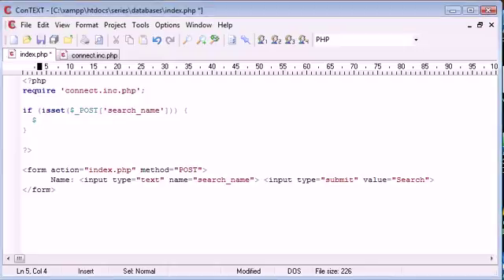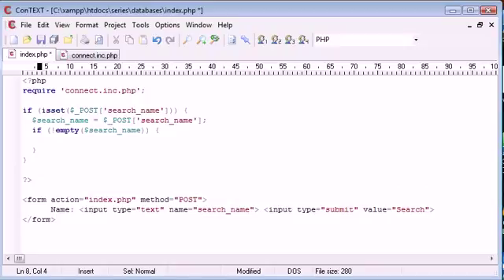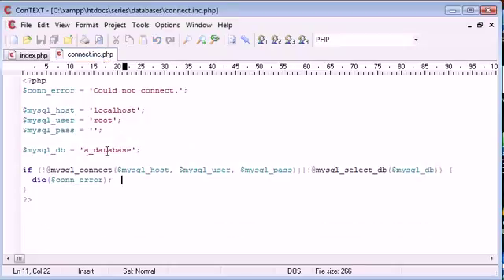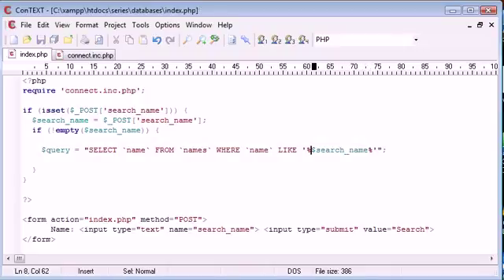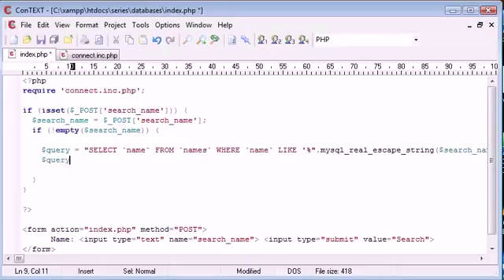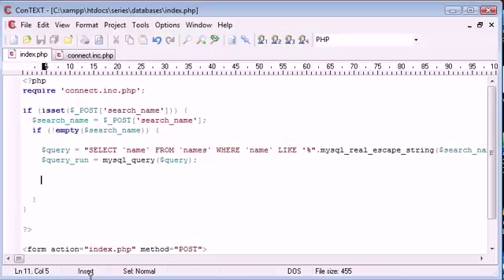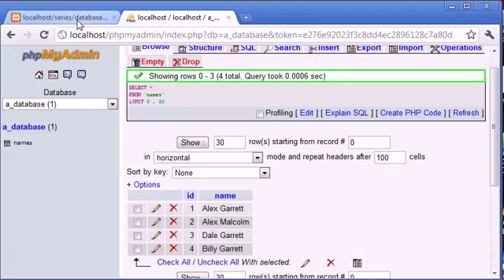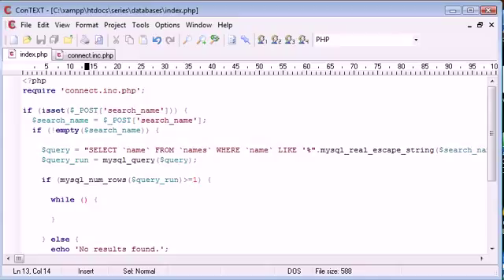Beginner PHP Tutorial 132 LIKE With a Search Engine Example Part 3 YouTube 2017